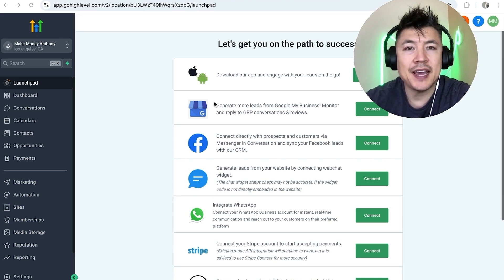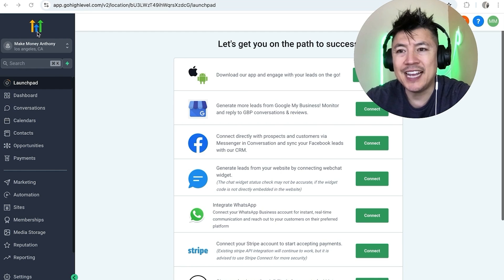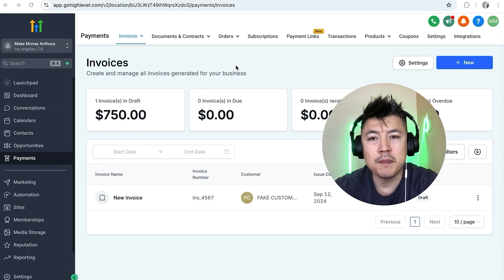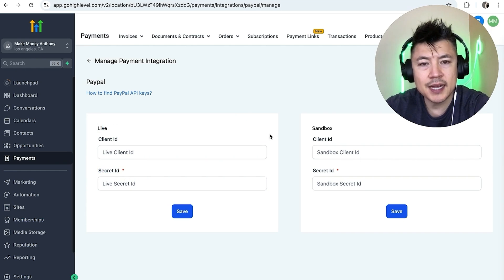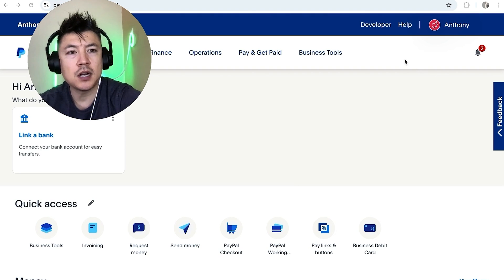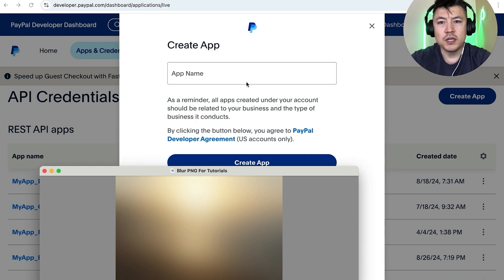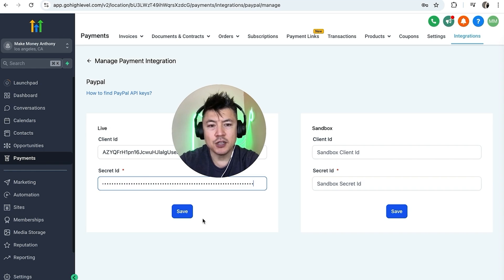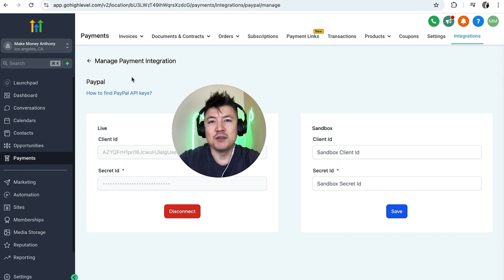✅ How To Connect Paypal Business To Go High Level 🔴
HighLevel allows you to connect with your leads through Phone Connect, Voicemail Drops, SMS/MMS, Emails, and even Facebook Messenger. A full featured mobile app that allows you to communicate with your leads on all devices.